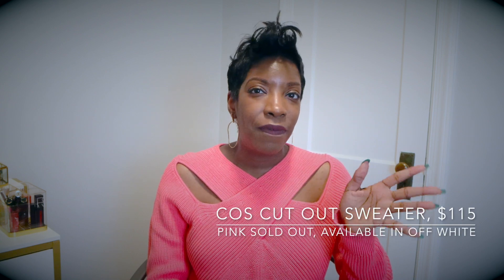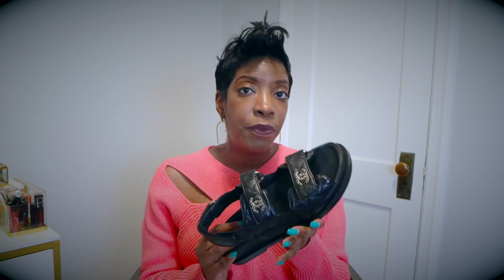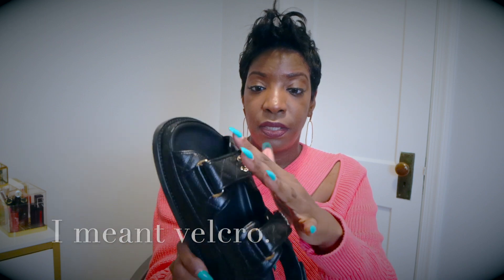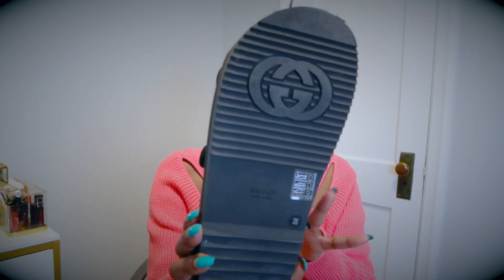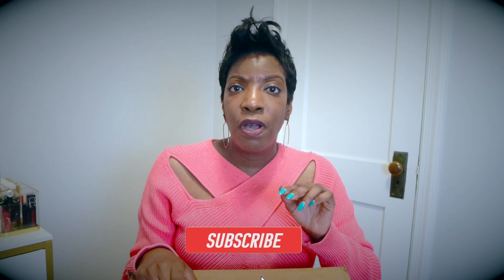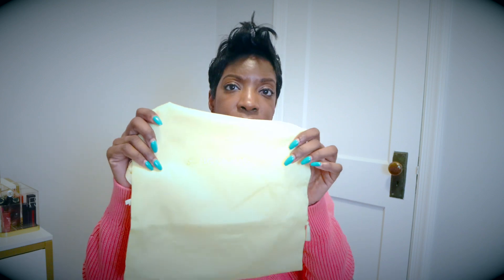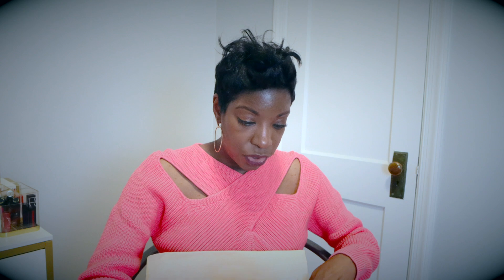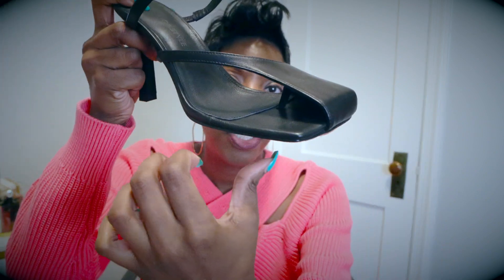Chanel Dad Sandal REVEAL, plus Revolve shoe unboxing!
See below for links to all products purchased.

Chanel Dad Sandals - See stores

Song of Style Brooklyn Heels (They are starting to sell out like I predicted!)